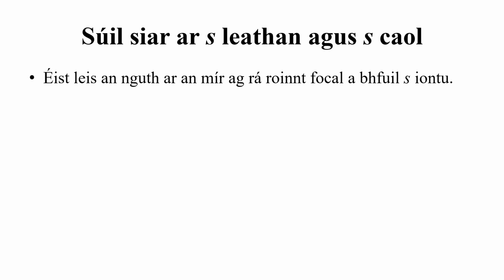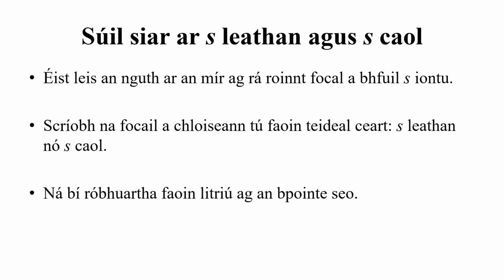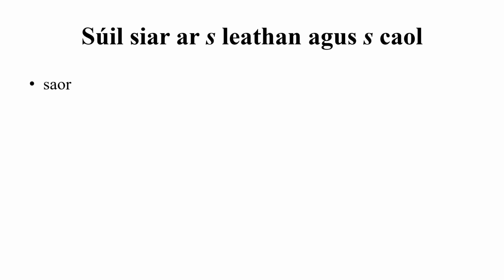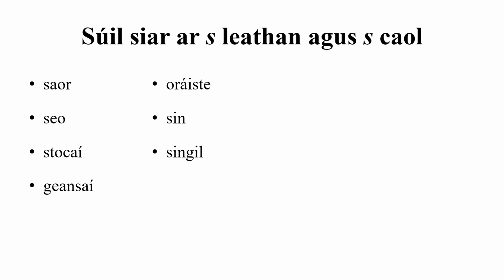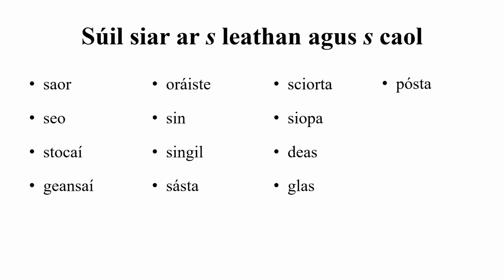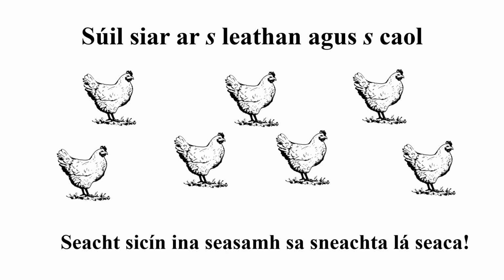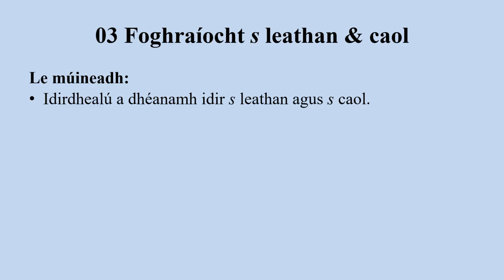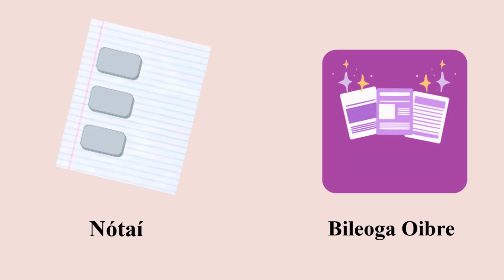03 An Fhoghraíocht Súil siar ar s - Pronunciation Review of S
Level A1 Topic 11 Éadaí agus Siopadóireacht - Clothes and Shopping

Rannóg 03 An Fhoghraíocht Súil siar ar s (Foghraíocht)
Section 03 Pronunciation Review of S (Pronunciation)

Míle buíochas do Theastas Eorpach na Gaeilge as cead a thabhairt dom úsáid a bhaint as na háiseanna closamhairc atá le fáil ar a suíomh.